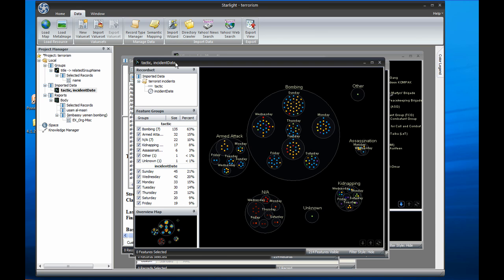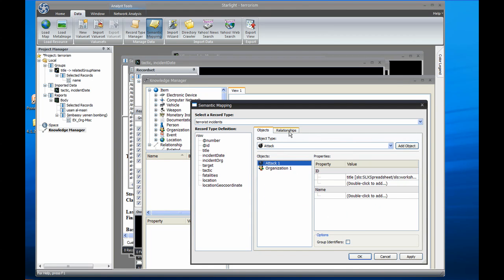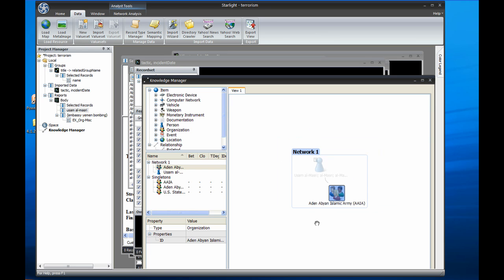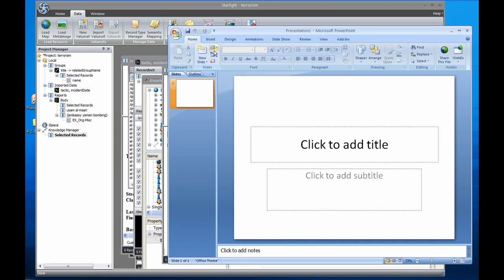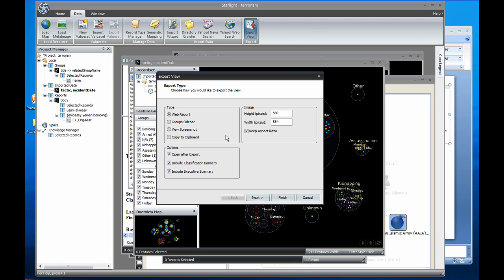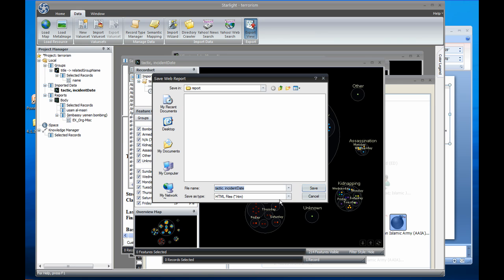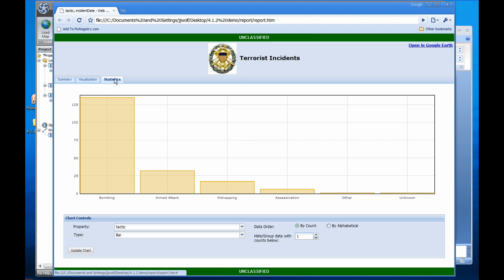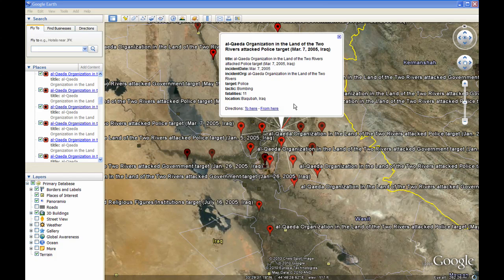Starlight 4.1.2 Demo - Part 2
This is the third of a four video series highlighting the features of Starlight VIS 4.1.2. For more information and to set up a personalized demo, please visit our